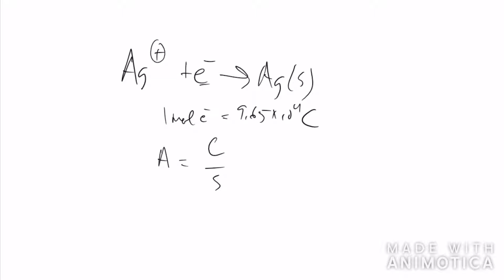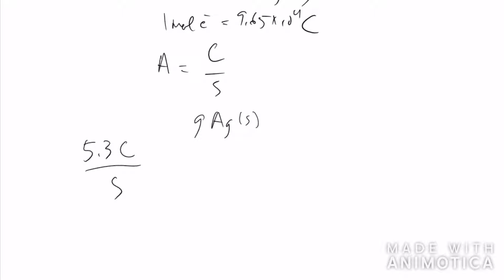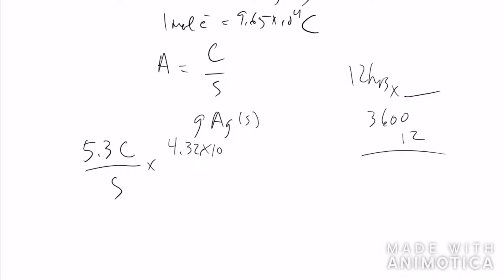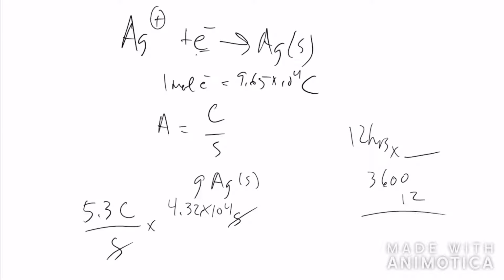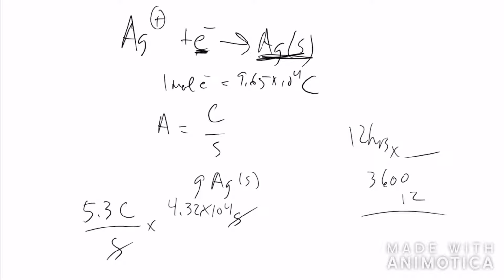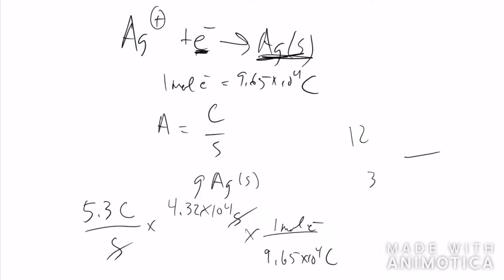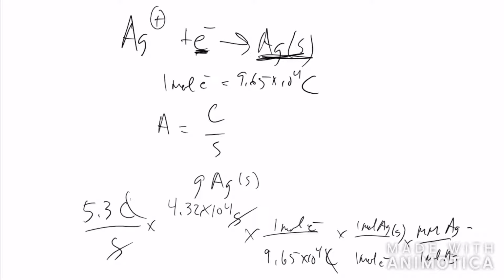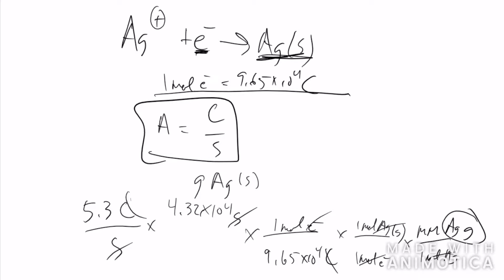Electroplating and Electrolysis Stoichiometry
Enjoy this live tutoring session focused on exploring a question in real time.